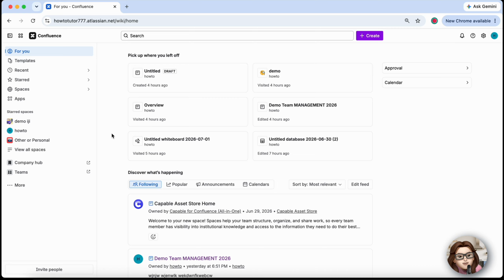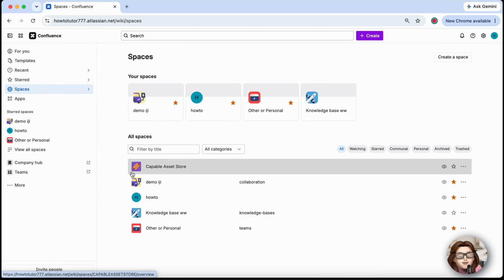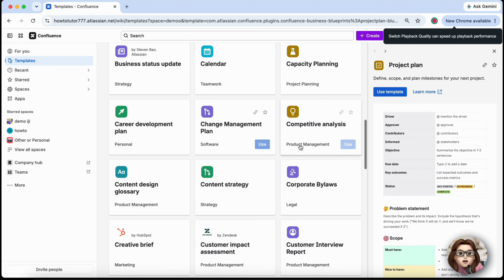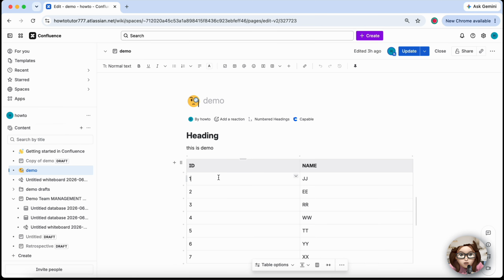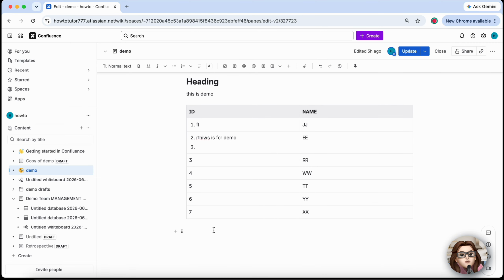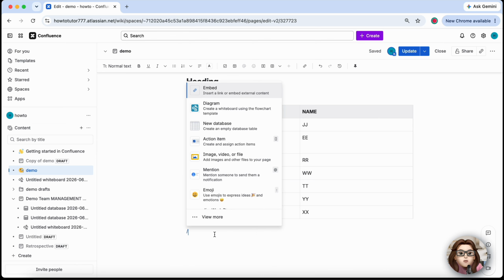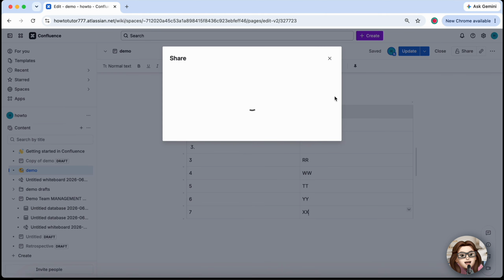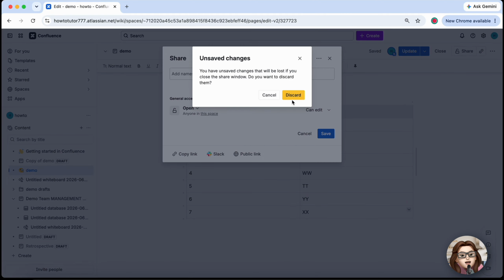How to Use Confluence for Team Collaboration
Want to improve communication, knowledge sharing, and teamwork using Confluence? In this step-by-step Confluence tutorial, you'll learn how to use Confluence for team collaboration, making it easier to manage projects, share documentation, organize meetings, and keep everyone aligned in one centralized workspace.

Confluence is one of the most popular collaboration platforms used by businesses, software teams, marketing departments, HR teams, operations groups, and educational organizations. Instead of storing information across multiple documents and messaging apps, Confluence brings your team's knowledge, project plans, meeting notes, and documentation together in one place where everyone can easily access and contribute.

In this video, we'll walk through the essential collaboration features available in Confluence.

We'll also explain how Confluence fits into modern team workflows. Whether your team follows Agile, Scrum, Kanban, or traditional project management practices, Confluence helps centralize communication and reduce the time spent searching for information.

Additionally, you'll discover how to collaborate using:

• Team spaces
• Shared documentation
• Meeting notes
• Task lists
• Comments and discussions
• @Mentions and notifications
• Whiteboards
• Project pages

We'll also cover how to organize your workspace effectively by creating logical page hierarchies, using templates, linking related documents, and maintaining a searchable knowledge base. A well-organized Confluence workspace makes onboarding new team members easier and helps existing teams work more efficiently.

Throughout the tutorial, we'll discuss practical collaboration use cases such as:

• Project planning
• Sprint documentation
• Product requirements
• Employee onboarding
• Knowledge base management
• Process documentation
• Team meeting notes
• Company announcements

You'll also learn common mistakes teams make, including creating duplicate pages, inconsistent documentation, poor page organization, limited collaboration, and failing to keep documentation updated. Following collaboration best practices will help your team build a reliable and organized knowledge base.

We'll also share productivity tips for improving communication, reducing repetitive questions, tracking action items, and encouraging team participation through comments, collaborative editing, and shared ownership of documentation.

This tutorial is perfect for Confluence beginners, project managers, Scrum Masters, software developers, product managers, HR professionals, operations teams, marketing teams, technical writers, and anyone looking to improve team collaboration.

In this video, you'll learn:

• How to organize shared documentation
• How to collaborate in real time
• How to assign tasks and mention teammates
• Best practices for knowledge sharing
• How to improve project communication
• Common collaboration mistakes to avoid
• Tips for building an effective team workspace

By the end of this tutorial, you'll know how to use Confluence as a central collaboration hub that helps your team communicate better, stay organized, and work more efficiently.

This video shows you How to Use Confluence for Team Collaboration! Watch this Video till the end to learn How to Use Confluence for Team Collaboration.

Were you able to figure out How to Use Confluence for Team Collaboration? Share this with your friends who want How to Use Confluence for Team Collaboration.

Problem Solved in this Video-:

What Do you Think of How to Use Confluence for Team Collaboration?